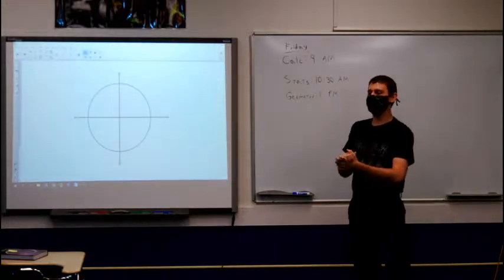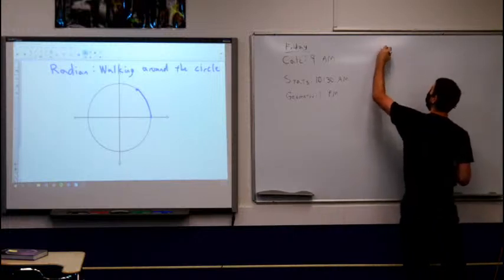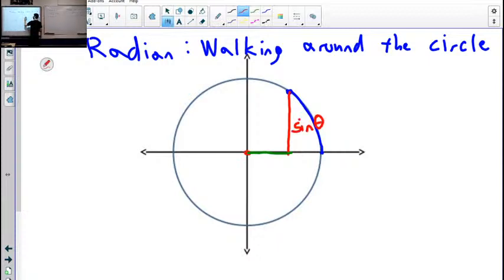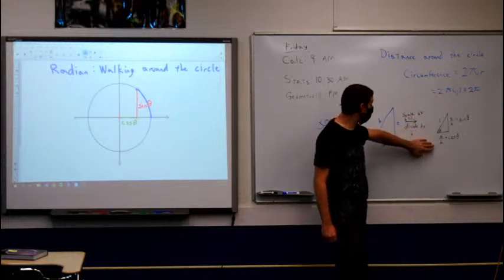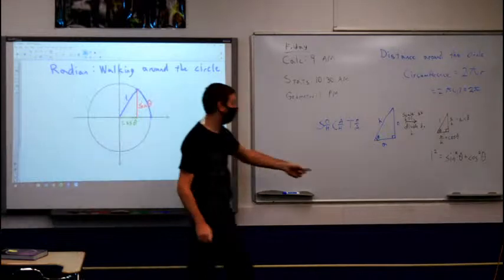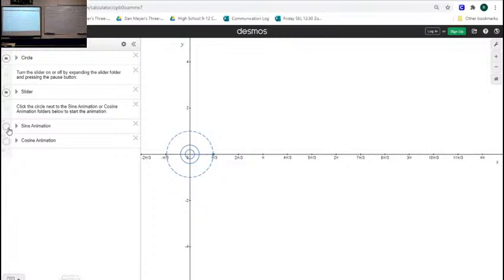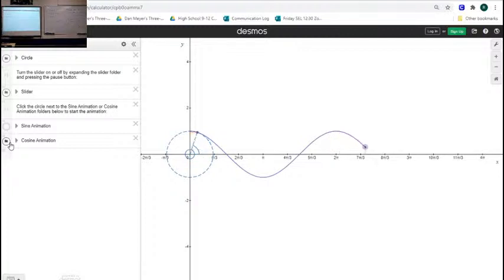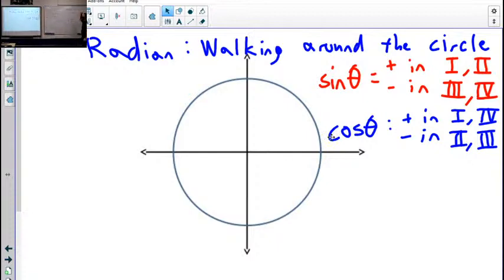Trig Review Part 1 - The Unit Circle and sin/cos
0:00 Radians and the Unit Circle
5:15 Triangles and the Pythagorean Identities
9:45 Unit circle and the graphs of sin and cos